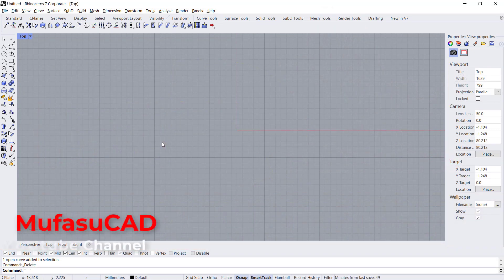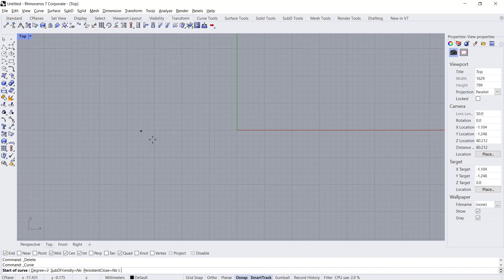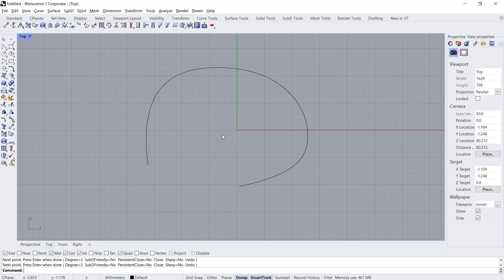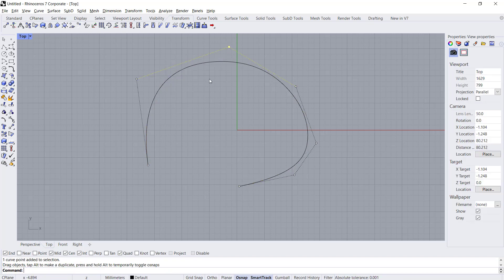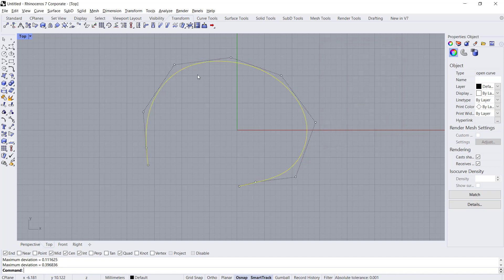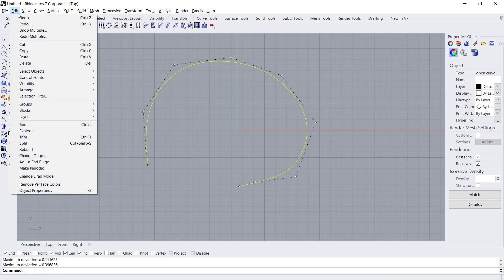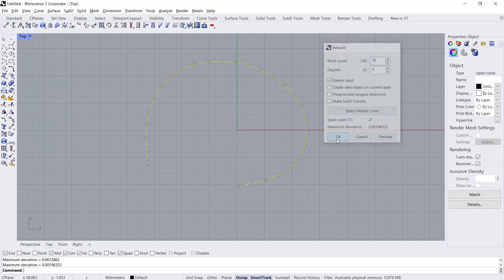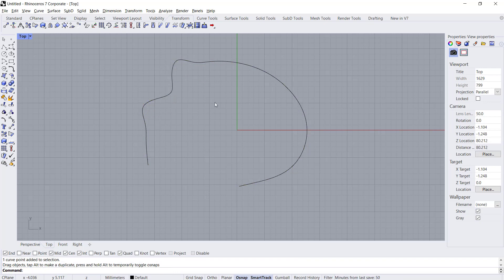Rhino How To Add Control Points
Learn rhinoceros basic tutorial for beginner how to add control points with rebuild tool